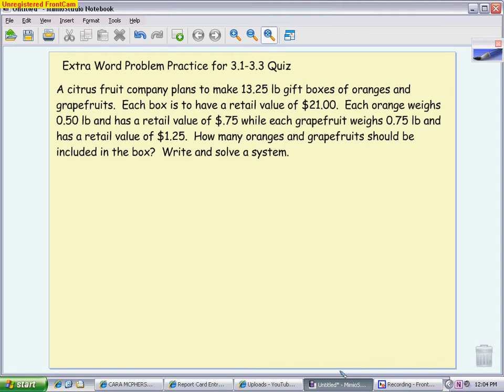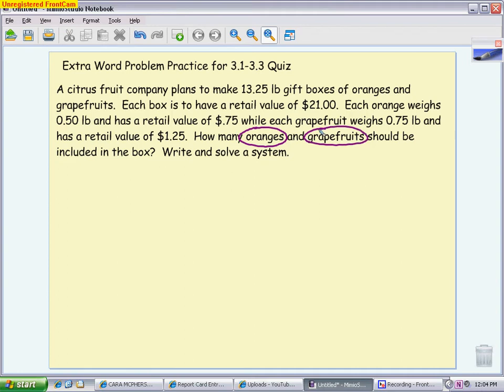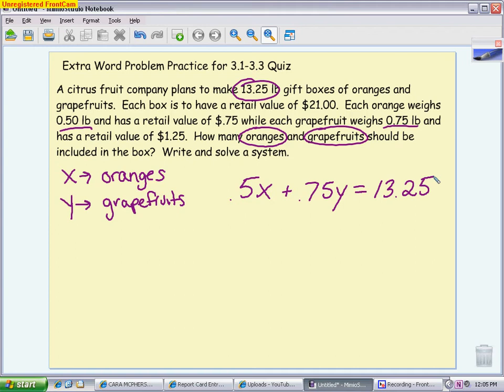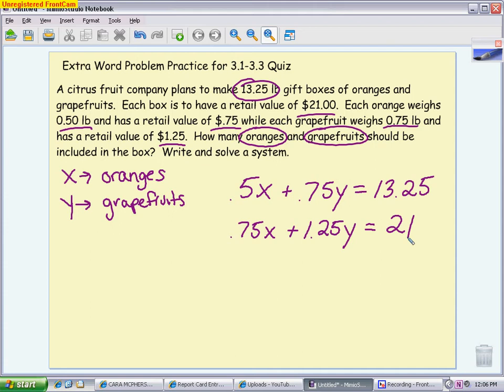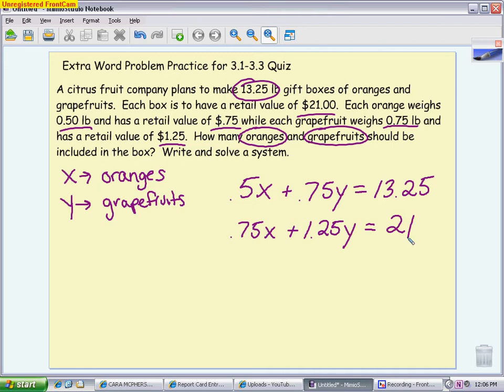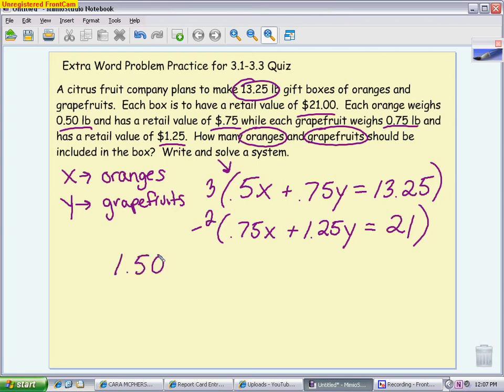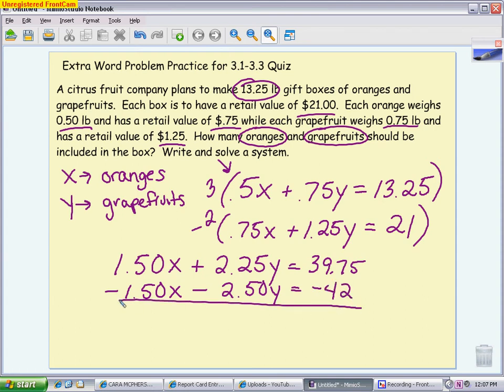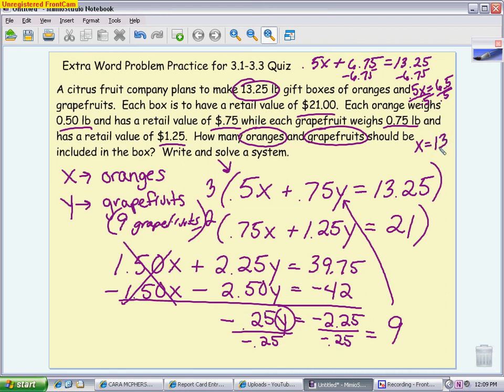Algebra II: Word Problem Review for Quiz 3.1-3.3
This video asks the student to solve a word problem by writing and solving a system of two equations.